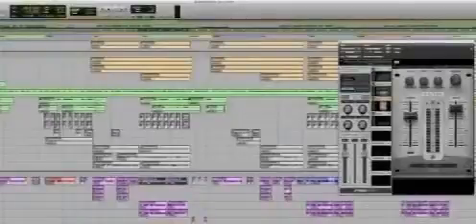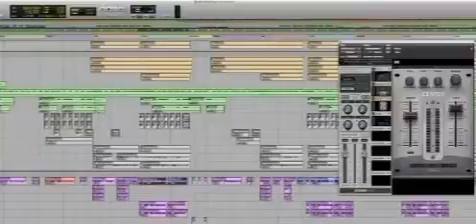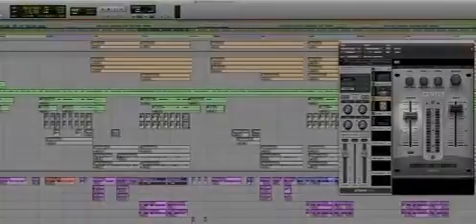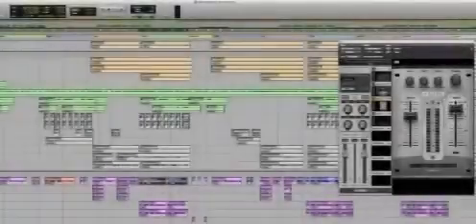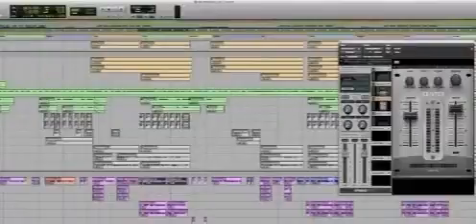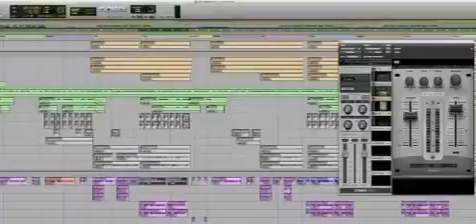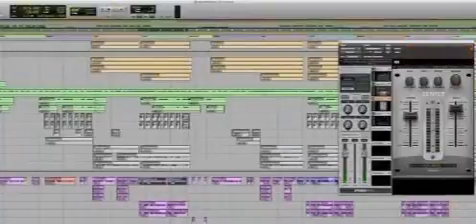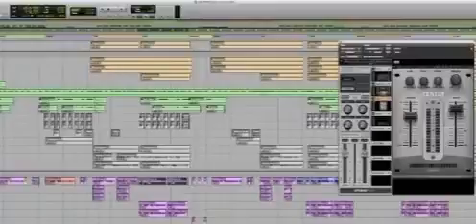Using Waves’ Central plugin to make reverbs wider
Mixing technique to help getting wider reverb and keep clear voices using WAVES’ “Central” plugin

Title: En Ti